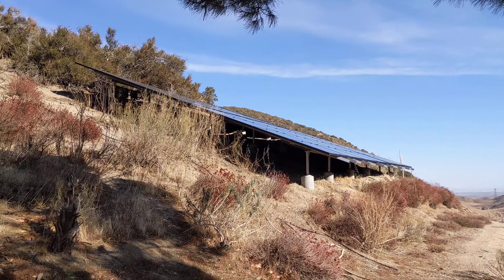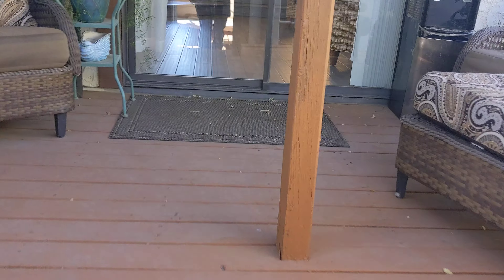home just outside of LA